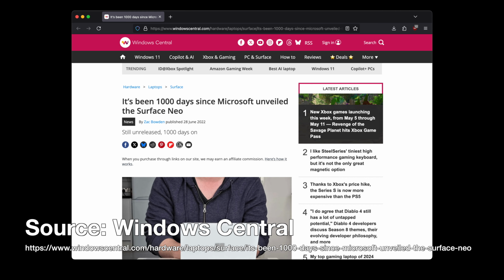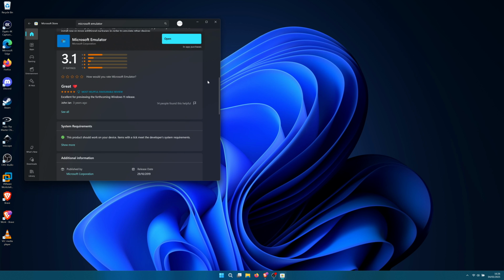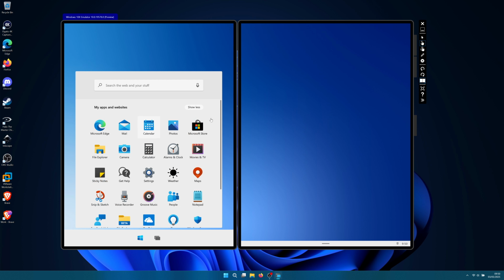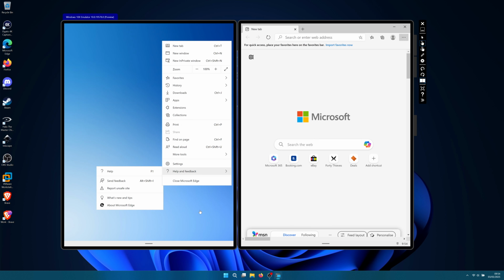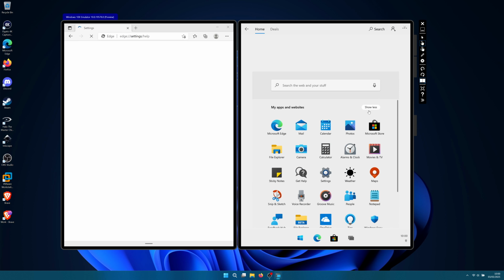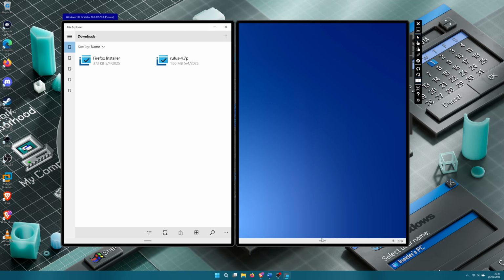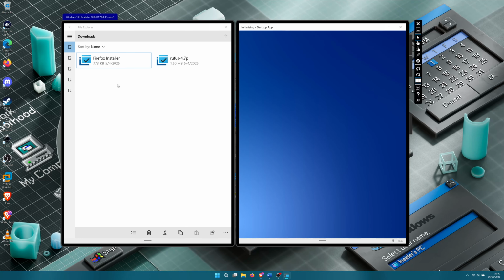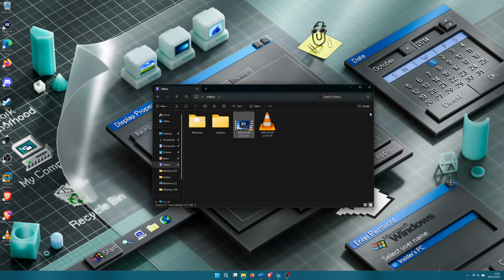Windows 10X build 19578 | Windows for Dual-Screen PCs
00:00 - Intro
00:30 - What is Windows 10X?
00:55 - What happened to it?
01:24 - Microsoft Emulator
01:52 - First boot
02:03 - Taskbar and Start Menu
02:21 - Settings
02:37 - Microsoft Store
03:03 - Microsoft Edge
03:52 - Apps
04:36 - File Explorer
05:29 - Win32 (desktop) apps
06:04 - Action Center and Lock Screen